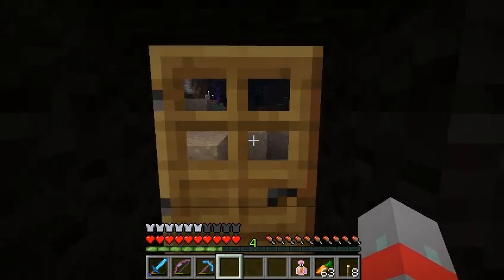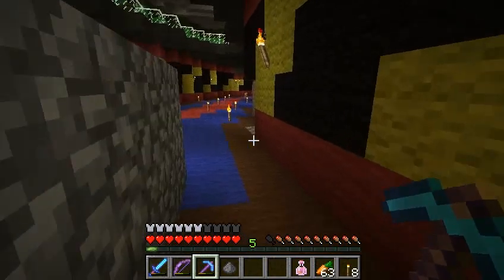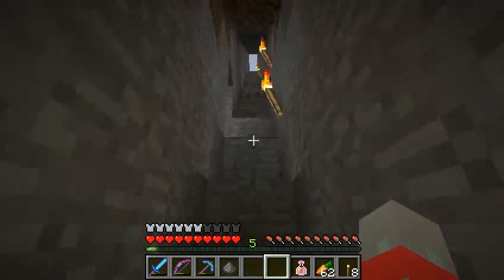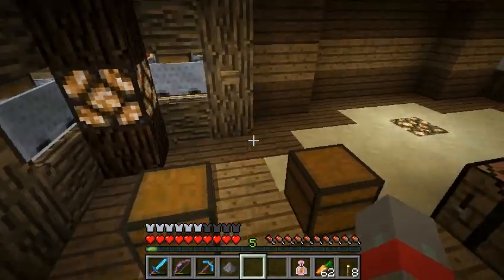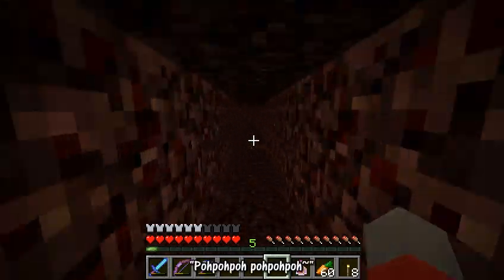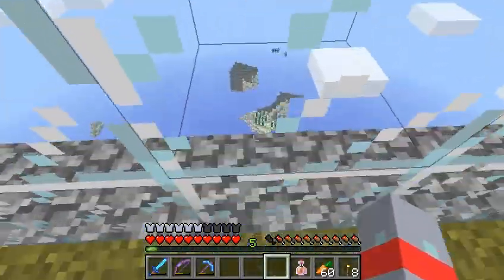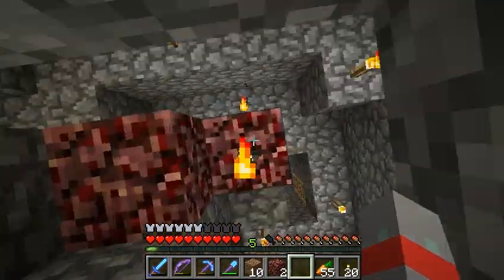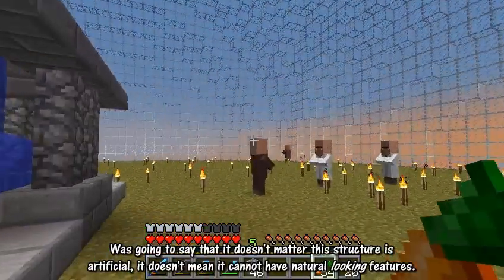[MC-LP] Let's Play Minecraft - 015 - Village "Planification"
Schedule? What's that?